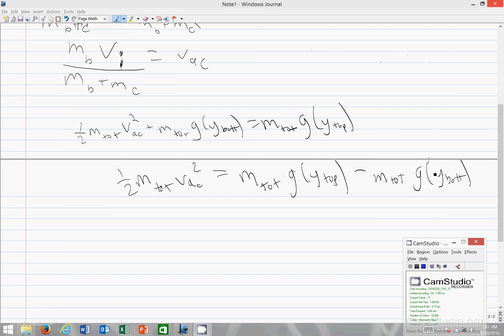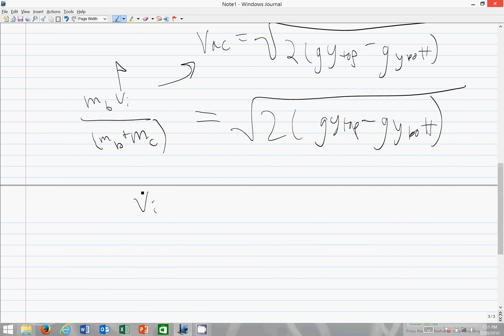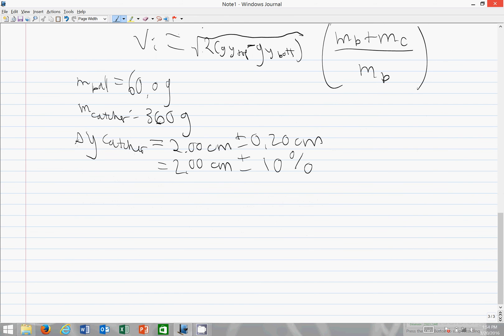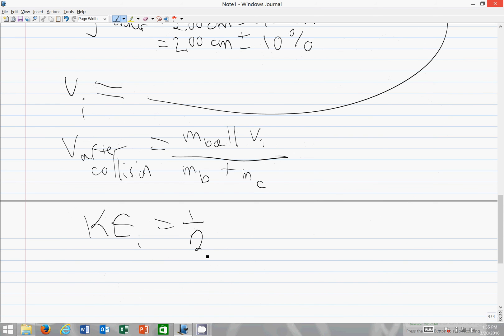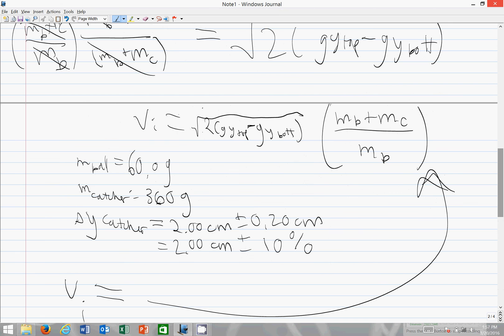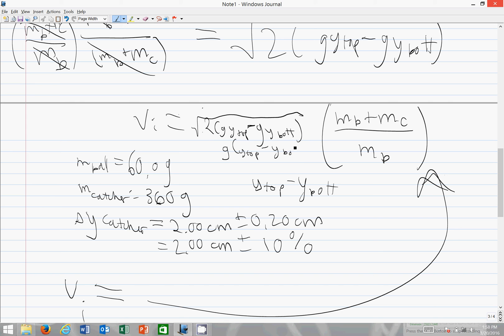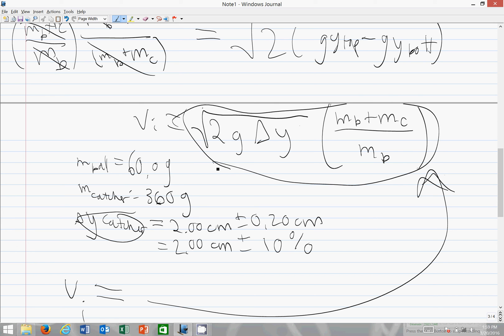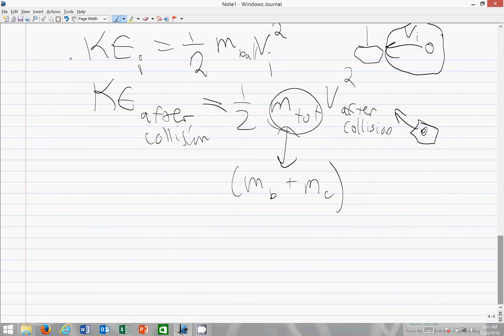PHYS1111 Pre-Lab 11 Part 2